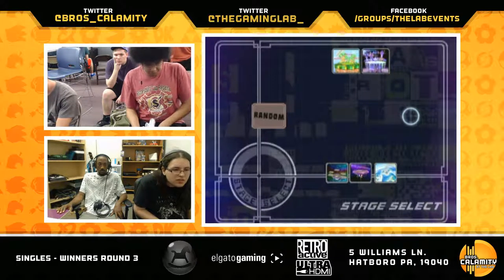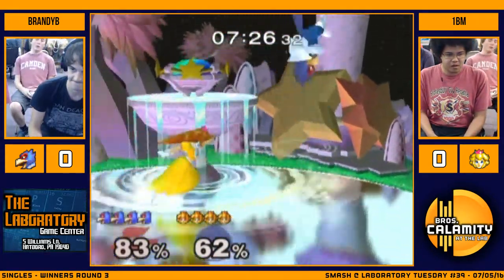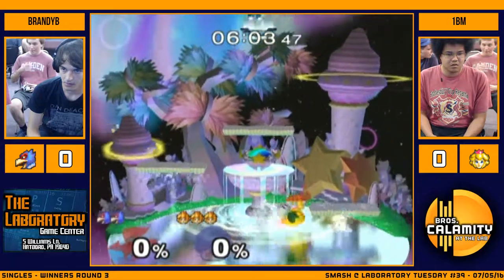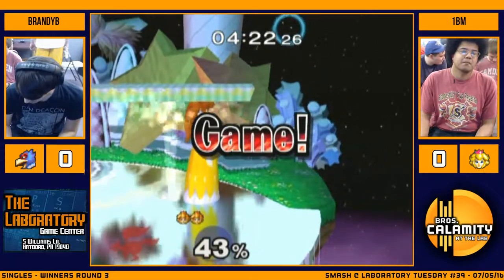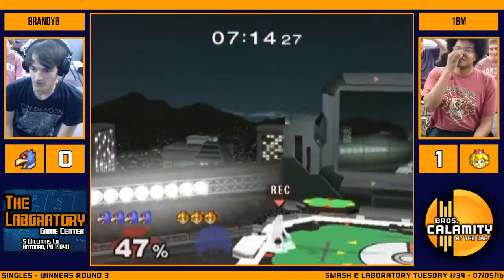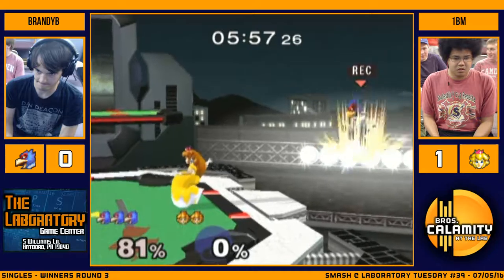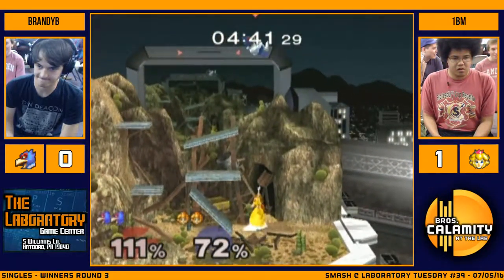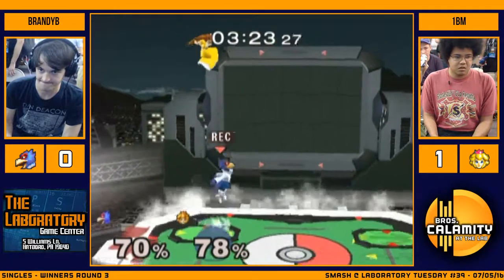S@LT #39 | 1BM (Peach) vs BrandyB (Falco) - Winners Round 3 - SSBM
SALT (Smash at Laboratory Tuesday) is a Melee & PM Weekly tournament hosted by Bros. Calamity every Tuesday beginning at 6:00 PM EST on Twitch. Come enter the event at The Laboratory, located at...